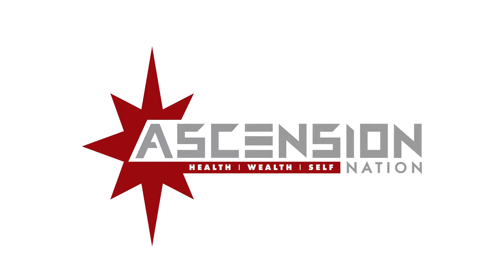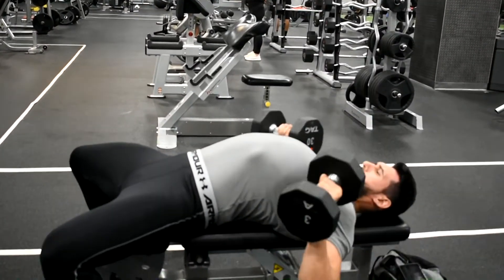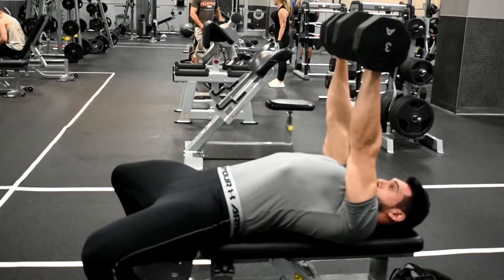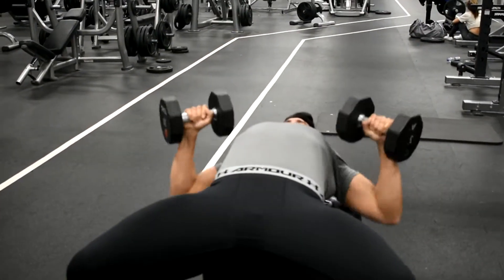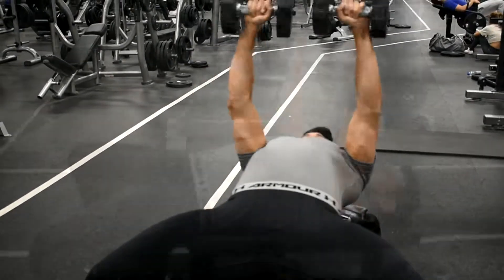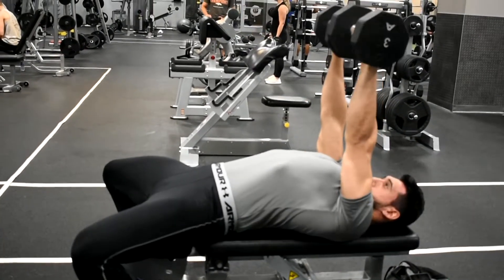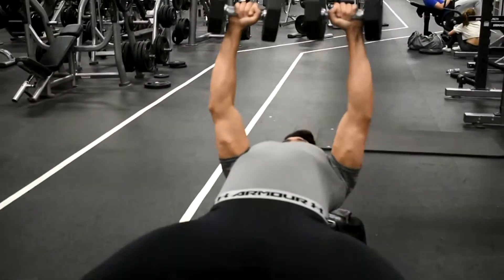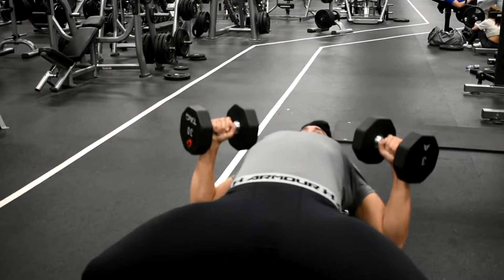chest press on flat bench with dumbbell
FORM: While performing this press exercise, make sure that your elbows are at a 45° angle away from your torso. Before you begin, take a deep breath with your arms fully extended and locked out. Hold your breath and brace your core. Begin by moving the weight down in a slow, controlled, and steady pace - making sure to maintain the wrist over your elbow the entire time. Once you feel the dumbbell touch your chest, explode back up with the dumbbells, pushing them back up in the same path you used to bring them down. Towards the end of the weight explosion do not forget to exhale. Repeat this process through all the reps of the exercise.